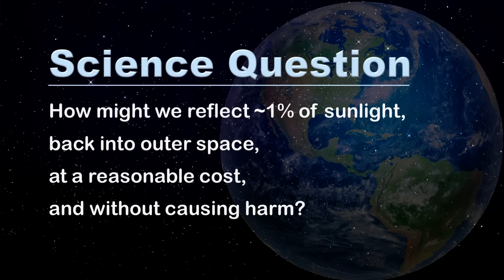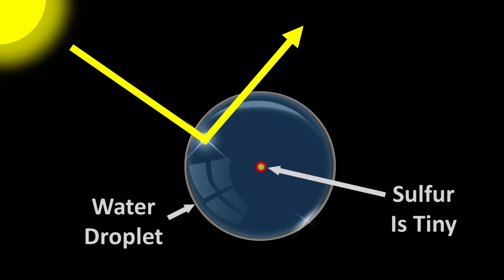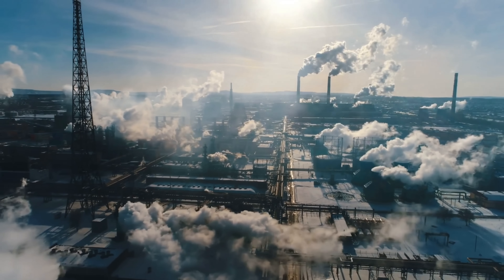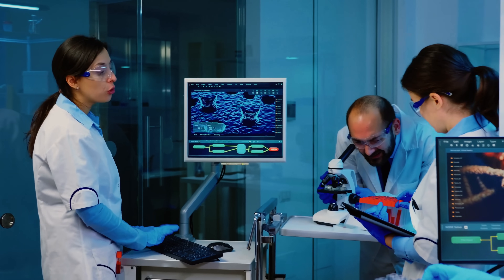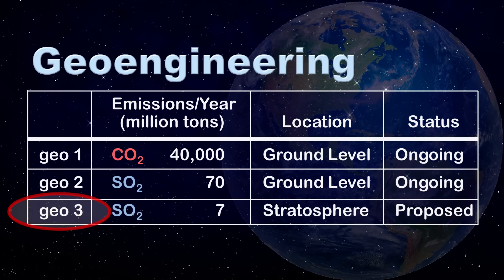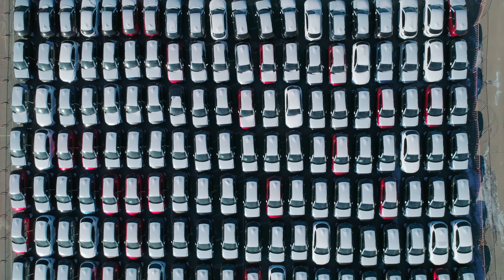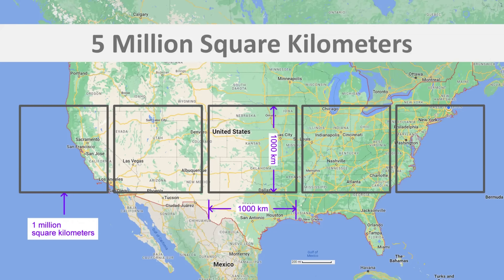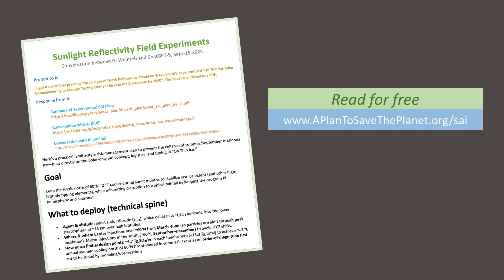Reflecting Sunlight [#9]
Reflecting Sunlight to Combat Climate Change: Exploring Geoengineering with Glenn Weinreb

Join Glenn Weinreb as he delves into the innovative field of geoengineering to prevent runaway climate change by reflecting sunlight back into space. This episode explores the use of sulfur and other materials to reflect sunlight, discusses the pros and cons, estimated costs, and the potential impact of large-scale implementation. Discover how research, development, and public support play crucial roles in determining the future of this cutting-edge approach to cooling our planet.

00:00 Introduction
00:57 Sulfur 101
01:41 Sulfur Cools the Planet
02:43 High Altitude Sulfur is Cooler
03:55 How Much Does this Cost?
05:16 Three Geoengineering Projects
09:13 Preventing Runaway Climate Change